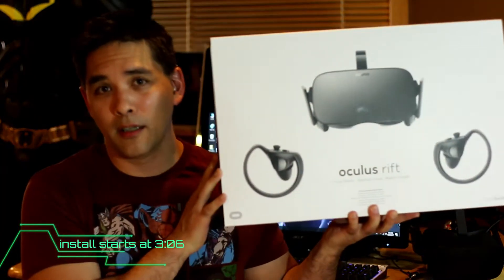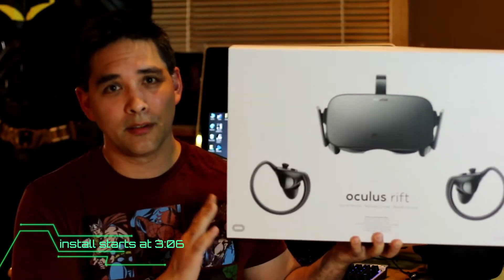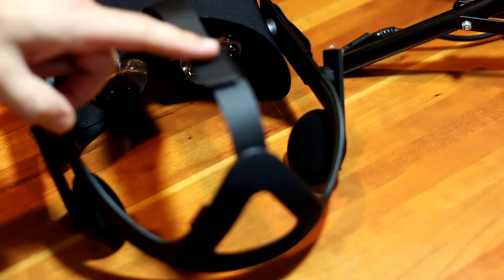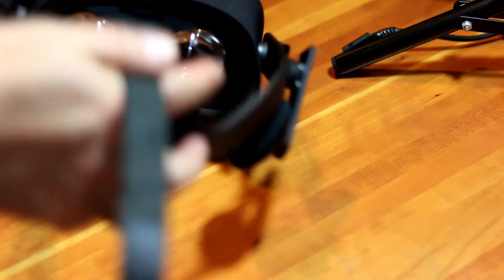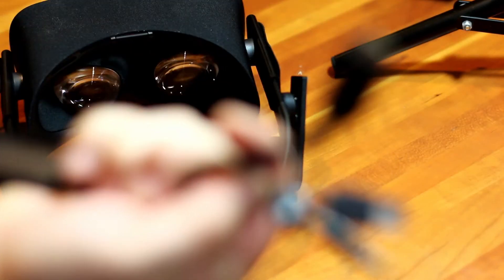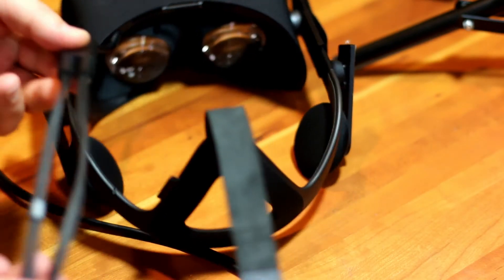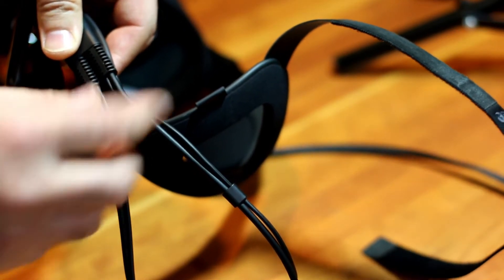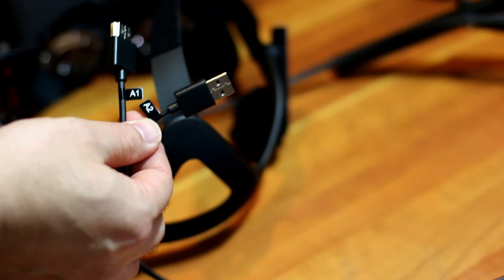Oculus Rift TPCAST Wireless Adapter Install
Oculus Rift with TPCAST wireless adapter installation video.